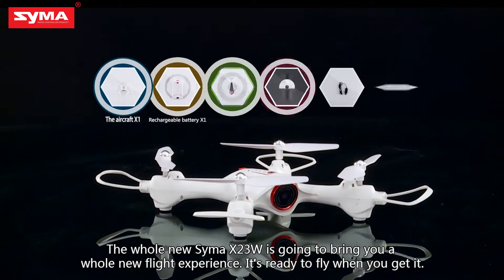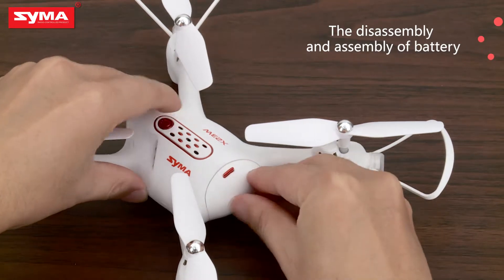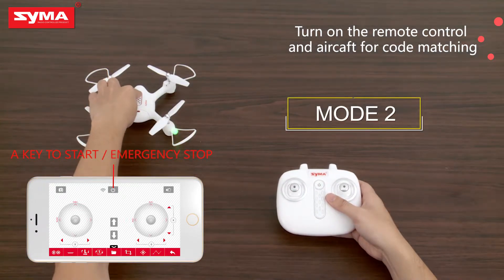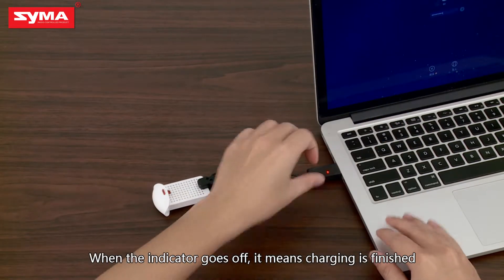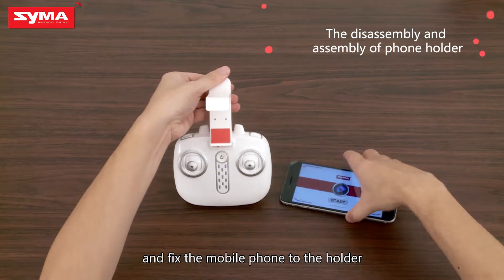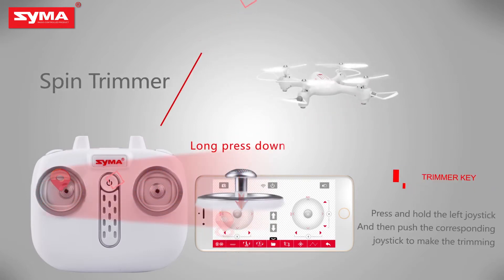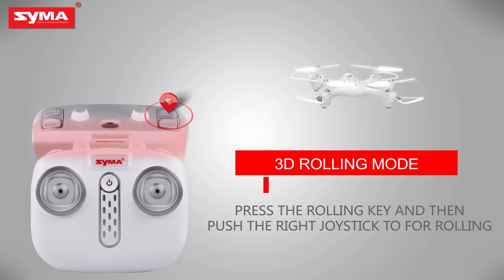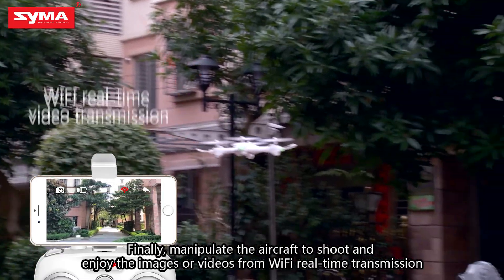SYMA X23W- FPV Mini Drone with Camera (2018)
SYMA X23W is a portable app controlled mini drone with camera. You are able to control it with your smartphone or tablets with one simple touch. The waypoint control allows your drone to autonomously pilot and moves in the direction that you draw on the phone. Simultaneously, the FPV Live Stream function transmits what drone captures with its camera back to your phone in the first person view, and then you are able to explore the view that you’re unable to see. Other than that, you can control it in the gravity control mode by tilting your phone in all directions. You don’t need to worry about the loss of direction problem of the drone once you enter the headless mode, it will make it flies in any directions and follows the operation on remote control or your phone. There’s another amazing feature about it is the 360°flip over that it manages to do all kinds of tumbling patterns that you can imagine. The high grade plastic material prevent it from wearing when the dropping or collision happened and the LED navigation light makes it flyable at night.